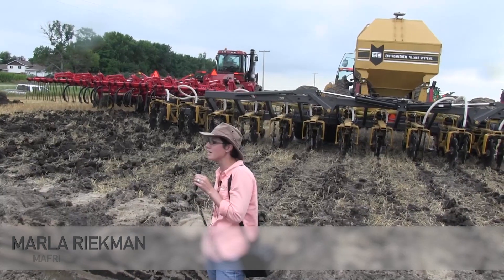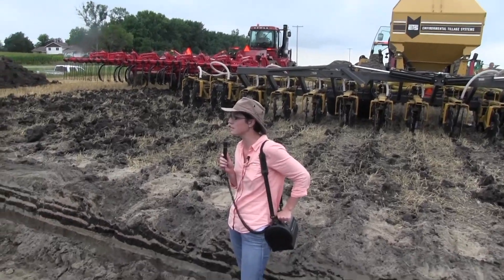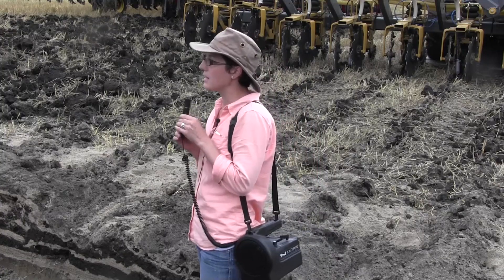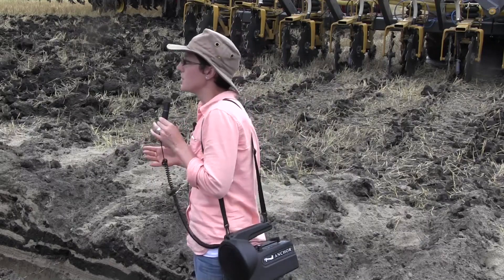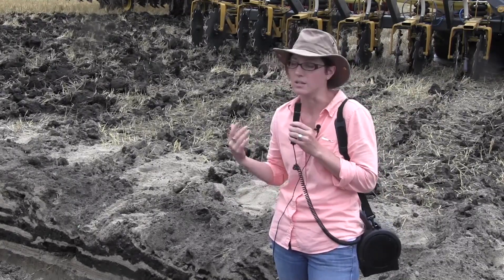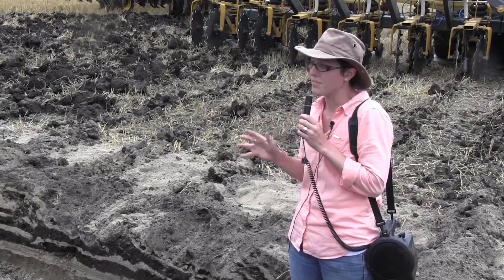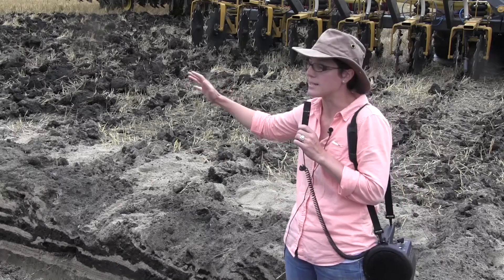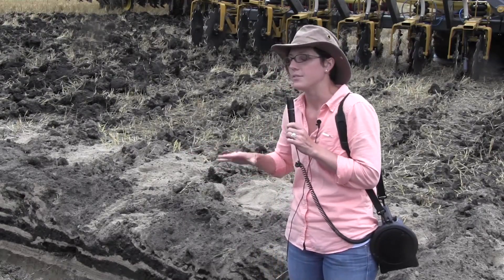Shallow tillage and nitrogen volatilization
Marla Riekman, Manitoba Agriculture, describes nitrogen volatilization  differences between surface-applied and shallow tillage incorporated urea at the Total Tillage Solutions Field Day, 2014.